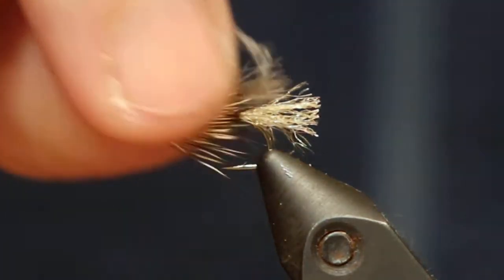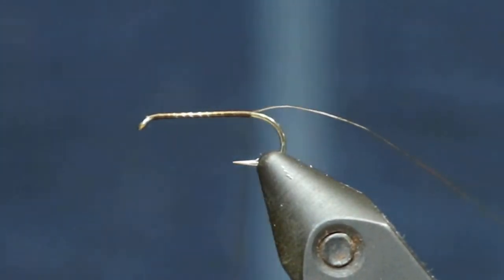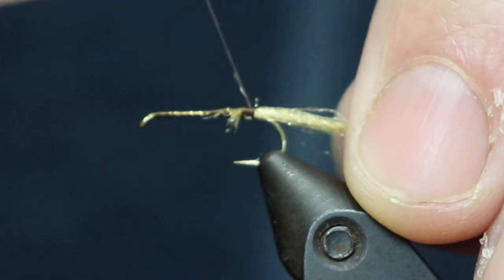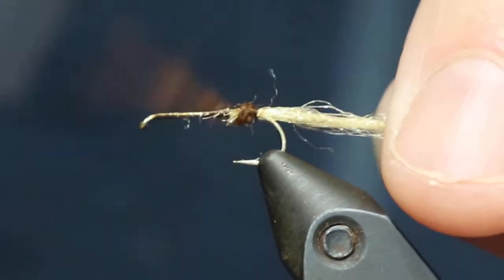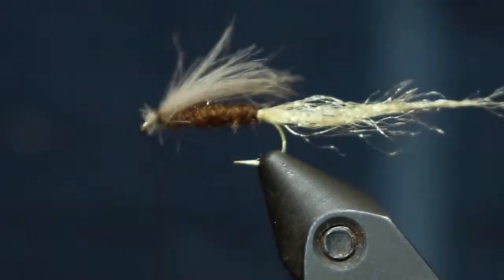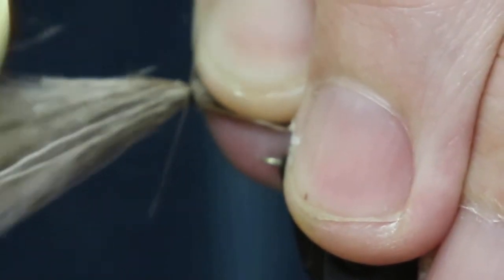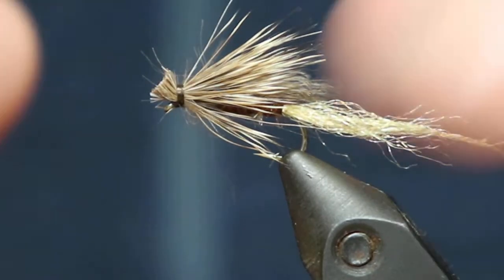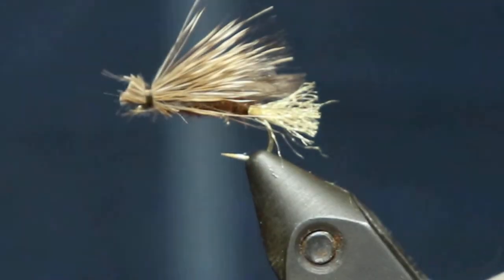The X-Caddis: Tying an effective caddis dry fly pattern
The X-Caddis, with it's trailing Zelon shuck, can emulate both the dun and emerger stage of a hatching caddis. It is a versatile caddis dry fly pattern and a good alternative to the Elk Hair Caddis.

The X-Caddis was created by Yellowstone fly tying expert Craig Matthews.

It is a very versatile caddis pattern emulating a variety of stages of emergence while remaining a buoyant dry fly pattern that is easy to tie.

Check out our article on the X-Caddis for step-by-step illustrated instructions and a full material list and more